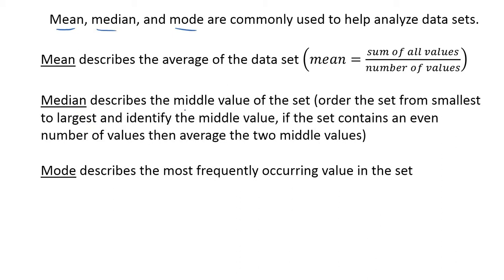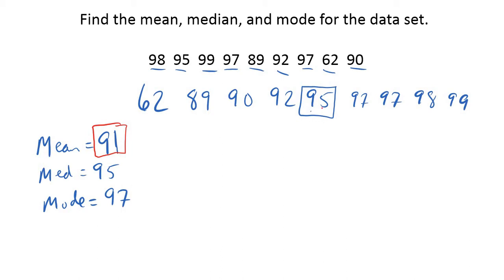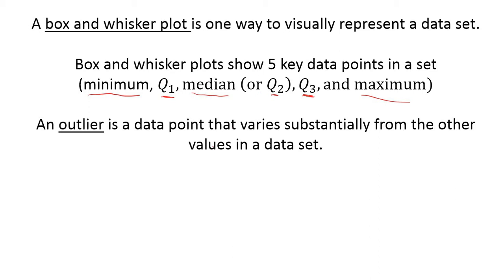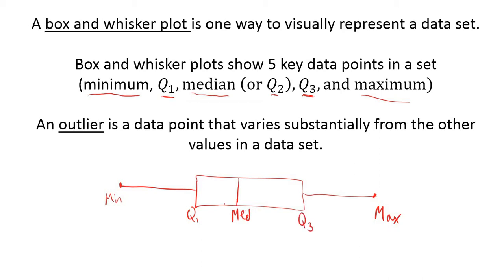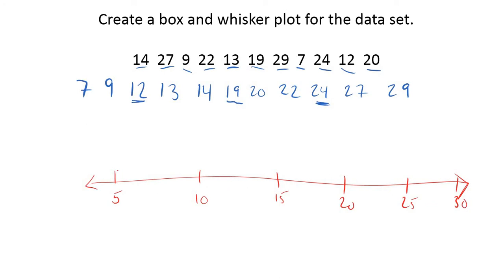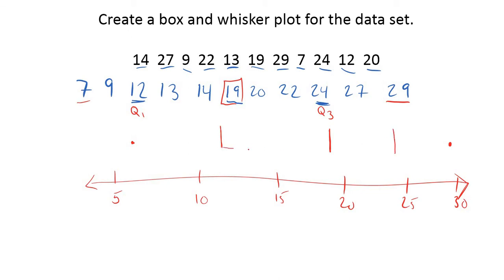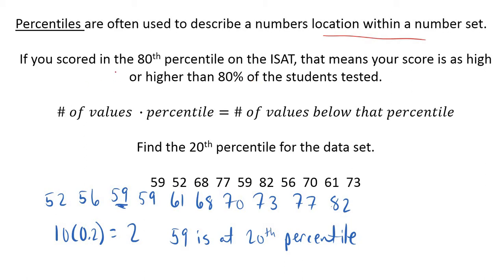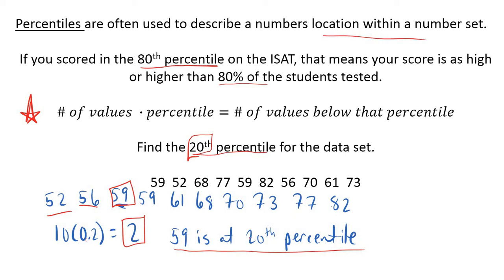Algebra 2 Introduction to Analyzing Data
mean, median, and mode; box and whisker plots and percentiles